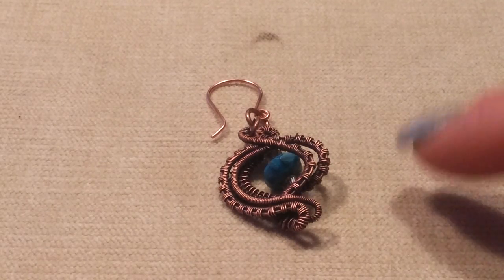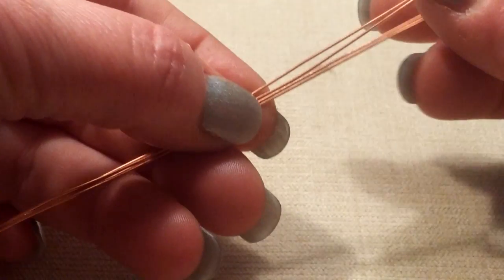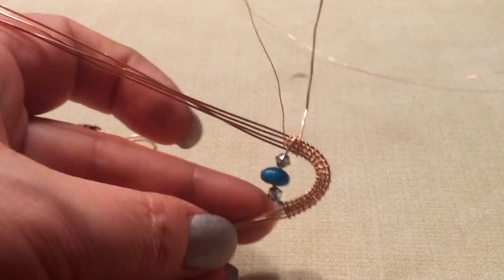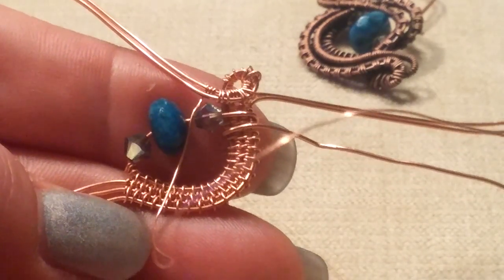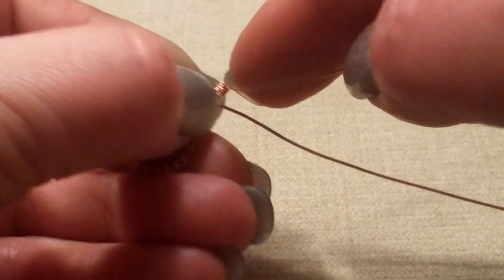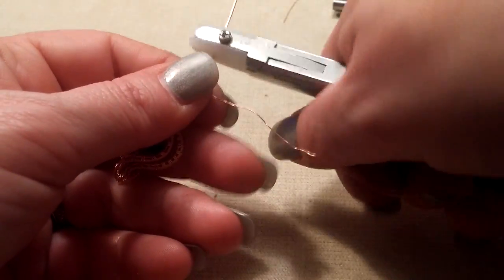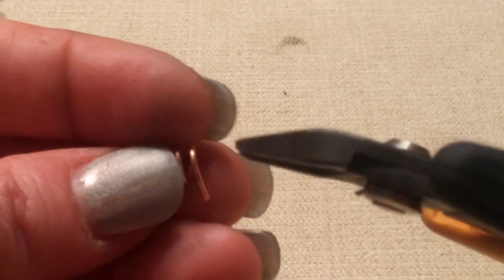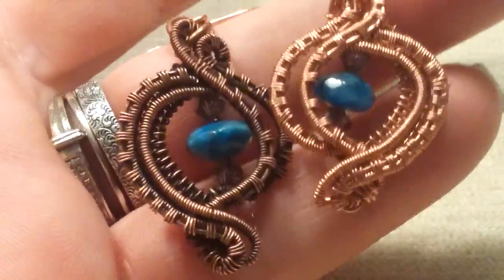Super easy and fast wire weave earrings tutorial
Designer and creator Jennifer Biedermann